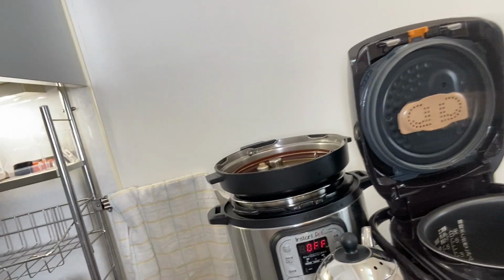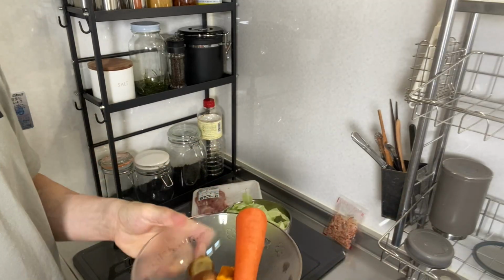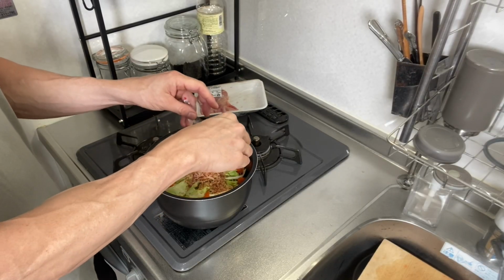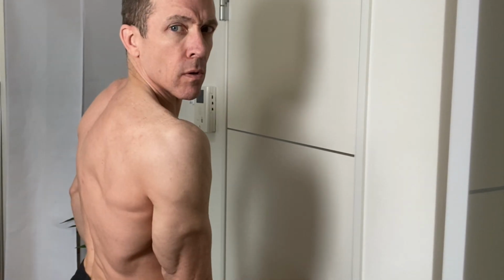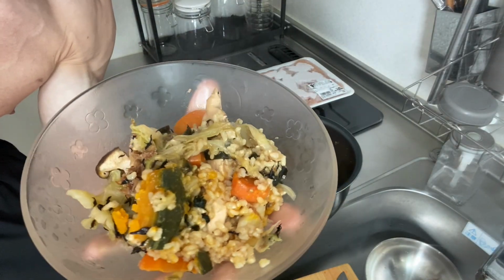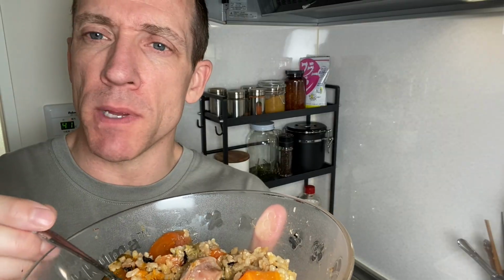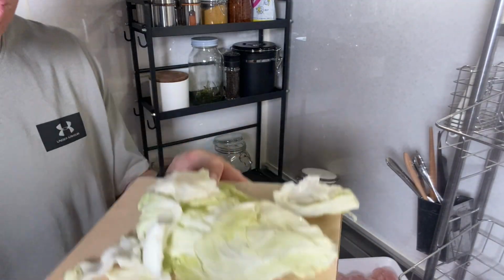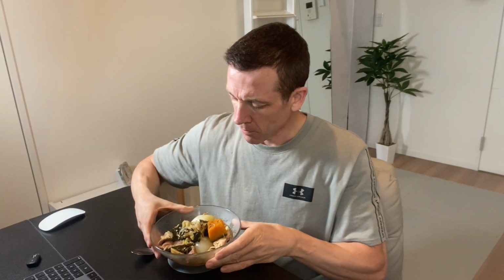Simple & Easy Meals to Get LEAN | You Will Be Surprised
This is what I am eating these days while living in Tokyo to drop some body fat. In this video I show you my lunch and dinner while on a cut. Super effective. You won't feel hungry. It won't feel like a diet. Nutritious and delicious meals that take very little time to prepare.

Me as your online coach might be just what you need to get things rolling in 2025. Rates for coaching are very reasonable, and my policy is to never turn away a client due to a lack of funds. So don't worry, I'll figure out a way to get you in while still providing full coaching services! That's a promise from me to you.

Like the video if you found it helpful. And leave me a comment too. I would love to hear from my viewers like you!

Huge thank you for your support.
Simon